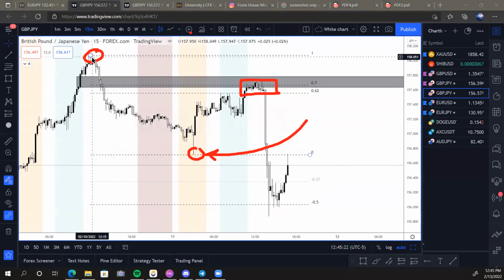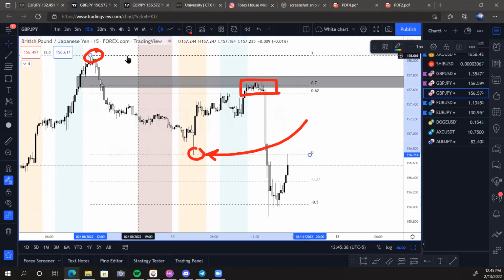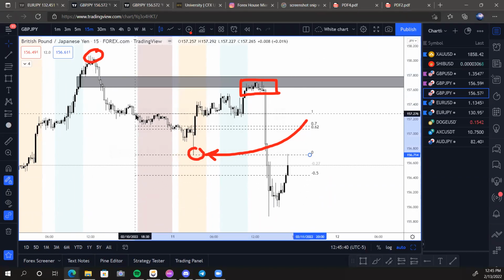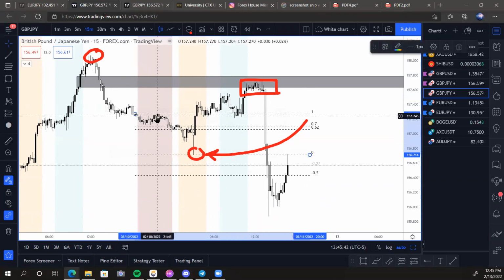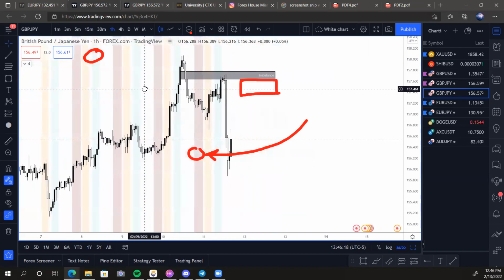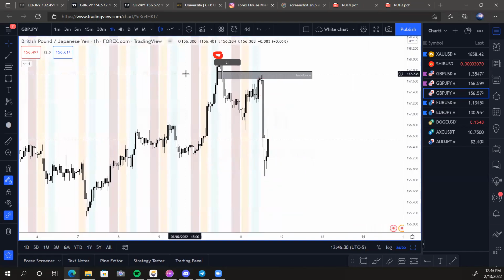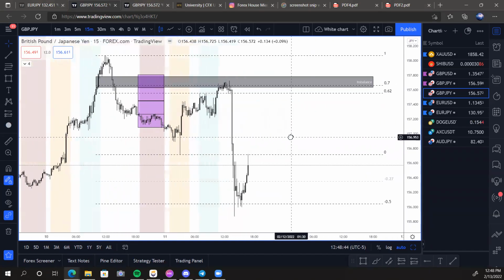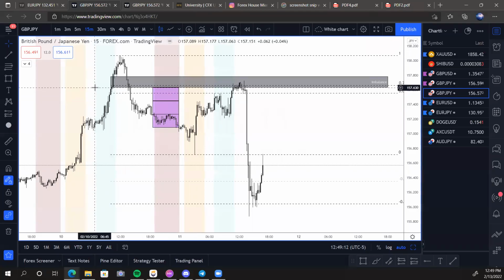Practice Community Callcorrect Fib useAsian RangeFair Value GapsOTEGBPJPY analysis.mp4